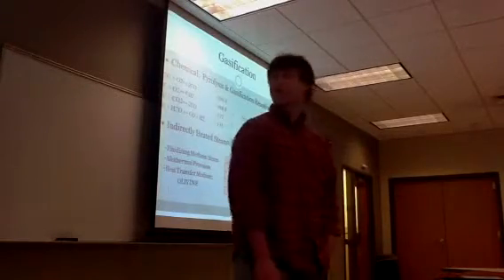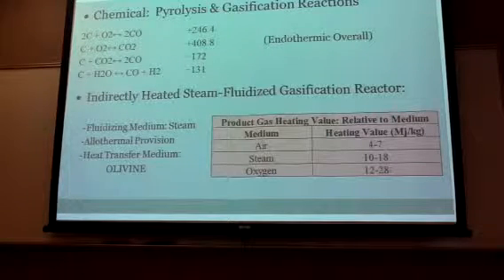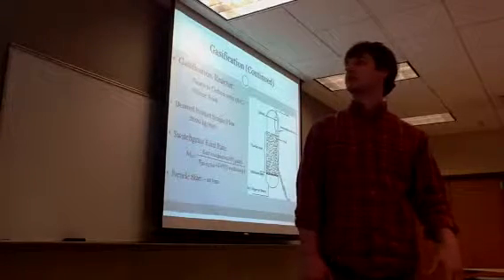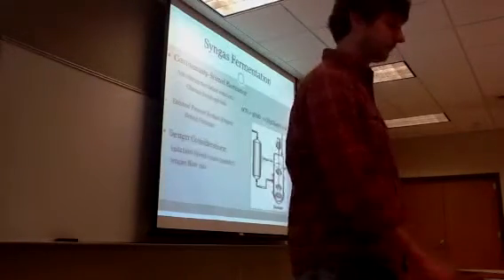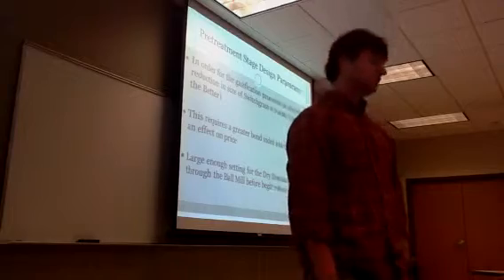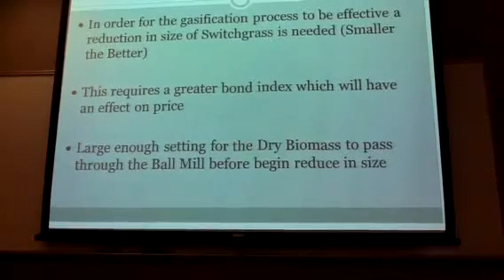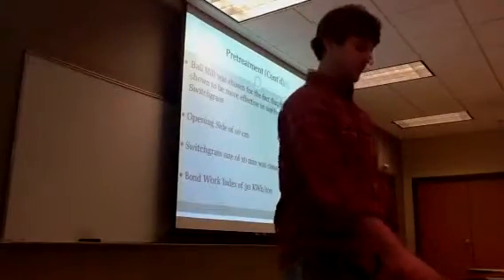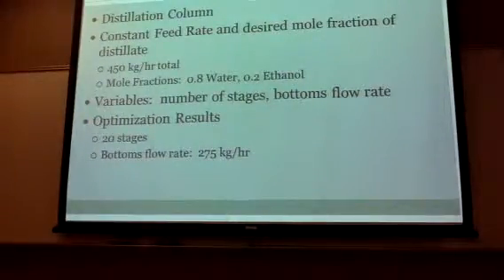Switchgrass to Ethanol. Brad